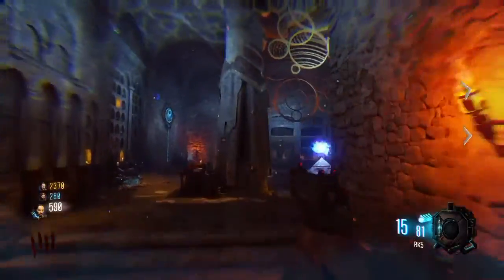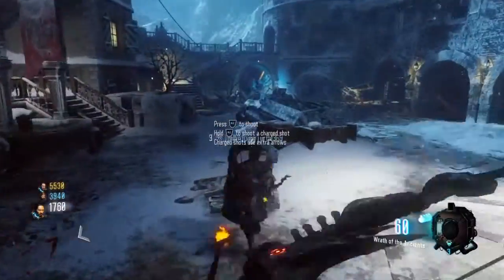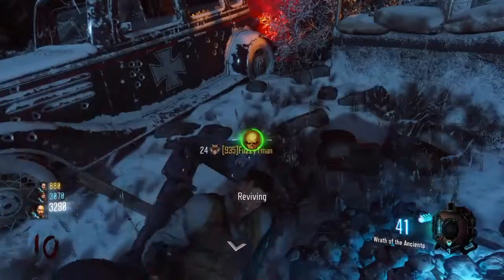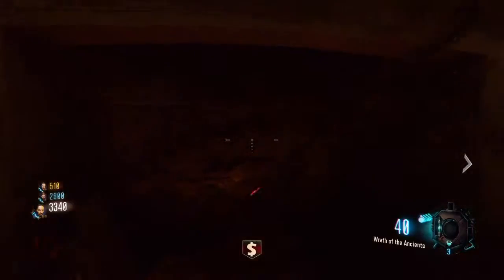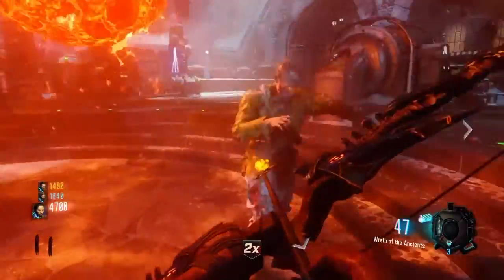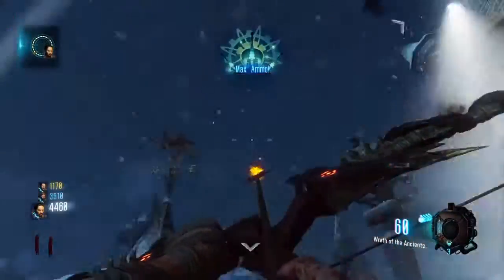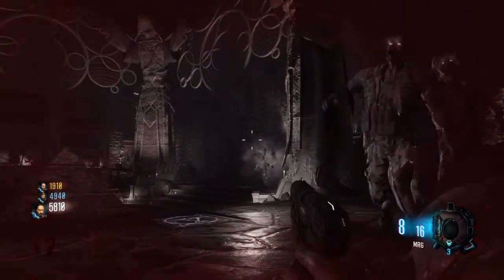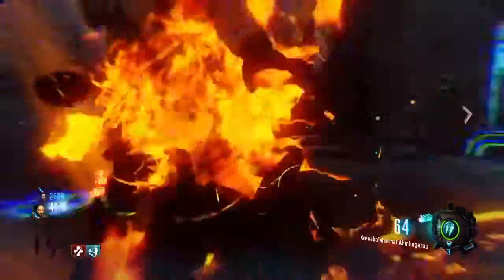Der Eisendrache ||Magma Bow|| Tutorial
Hello, hope you like my video, if so, why not leave one!?